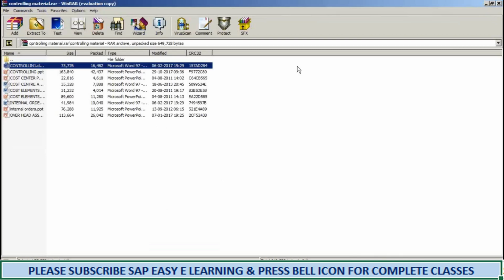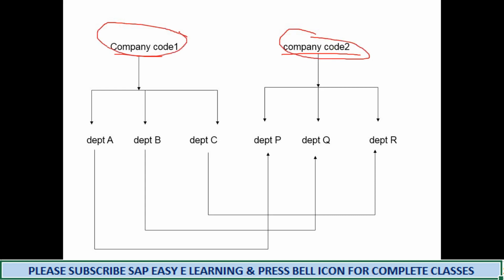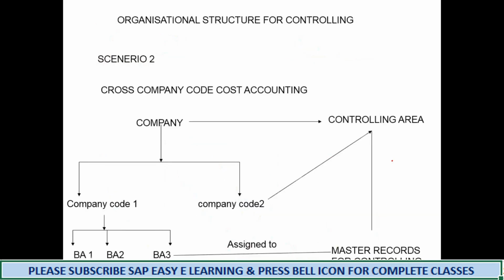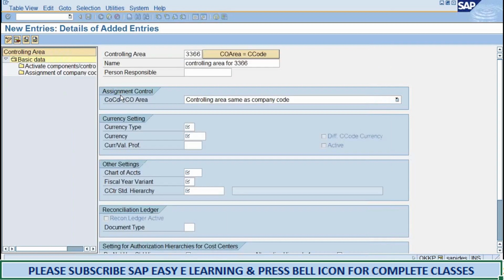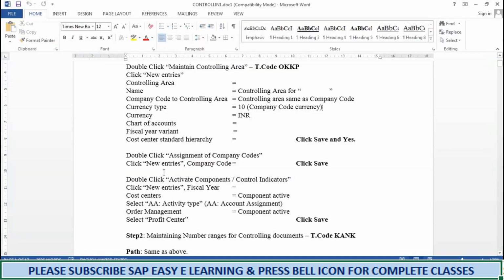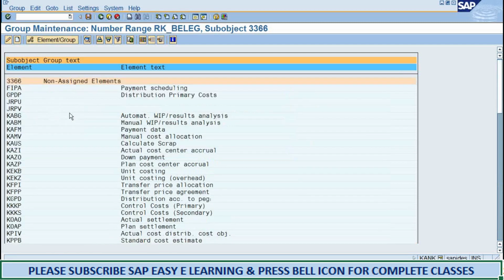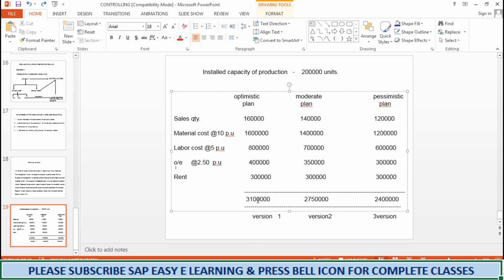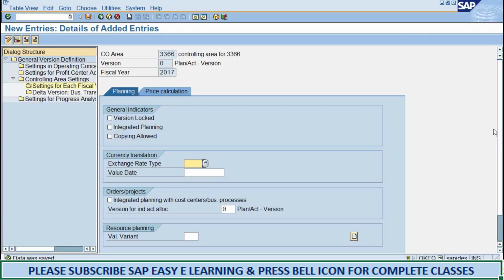SAP CO 2023 SAP FICO Training - Controlling Area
SAP FICO  training for beginners  Complete Fico Course

Course Introdction
Overview on SAP FICO
Enterprise Structure
Account Group
Configuration Steps
.1. Posting Document � FB50
.2. To view posting documents - FB03
.3. To Change Document - FB02
.4. To view GL master record - FBL3N
.5. To view GL master record Line items - FS10N
.6. Clear GL Account - F-03
.7. Reverse a Document - FB08
.8. Mass Reversal � F.81
Accounts Payable
Overview of AP
Configuration Steps
Vendor Master Data
Unit Testing in Accounts Payable
.1. Invoice Posting
.2. Vendor Payments
.3. Reports
Accounts Receivable
Overview of Accounts Receivable
Configuration Steps
Customer Master Data
Unit Testing in Accounts Receivable
.1. Invoice posting
.2. Incoming Posting
.3. Reports
Basic Terms/Tax on sale purchase
Basic Terms
Overview on Taxes Concepts
Taxes in SAP
Taxes in SAP
Calculation Procedure
Tax Jurisdictions
Tax Codes
Configuration Steps
Unit Testing and Reports
AP Down Payment
Overview of AP Down Paymnet
Configuration Steps
Unit Testing
AR Down Payment
Configuration Steps and Unit Testing
Bank Accounting
Overview of Bank Accounting
Manual Bank Transactions
Bank Configurations
Unit Testing in Bank Accounting
Check Management
Auomatic Payment Run
Cash Journal
Overview of Cash Journal
Configuration
Cash Transaction Postings
Accruals/ Deferred/ Recurring Entries
Parking/ Hold/ Clearing
Parking/ Hold/ Clearing
Reversal
Reversal
Mass reversal
Bank Reconciliation
Bank Reconciliation Process
Configuration for BRS
Unit Testing
DunningAssets Accounting
Overview of Asset Accounting
Basic Asset Configuration - 1
Basic Asset Configuration - 2
Basic Asset Configuration - 3
Deprection Configuration
Unit Testing in Asset Accounting
Asset Acquisition/ Retirement/ Scrape
Asset Transfer
Reports
Assets Under Construction
Miscellaneous Configuration
Period/ Year End Activities
Asset Data Transfer
Withholding Tax - II
Overview of Withholding Tax
Configurations
Unit Testing
Financial Statement Version
FSV Mapping
Interest Calculation I
Interest Calculation on GL
Interest Calculation II
Interest Calculation on Customers
Foreign Exchange
Overview
Configuration
Unit Testing
Foreign Exchange revaluation
Closing Activities - Day/ Month End Activities -I
Period End Closing
Closing Activities - Year End Activities
Year End Closing
Integration with FI & MMIntegration with FI & SDCO - Overview and Basic Configuration steps
Overview on Controlling
Maintain Controlling Area�
Activate Components/Control Indicators
Assignment of Company Codes to Controlling Area�
Maintain Number Ranges�
Maintain Versions�
CO - Cost Element Accounting
Introduction to Cost Element Accounting
Types of Cost Elements
Cost Element Vs GL Account
Create Cost Element
CO - Defining reconciliation ledger
Overview
Configuration Steps
CO - Profit Center Accounting
Profit Center Assignments
Basic Settings�- Configuration Steps
Master Data �- Configuration Steps
Actual Postings �- Configuration Steps
CO - Cost Center Accounting
Introduction and Master Data
Configuration Steps
Creating Cost Center Group
Creating activity types
Creating statistical key figures
Unit Testing
CO - Cost Center Planning
Configuration Steps
Reports on cost center planning
CO - Internal Orders
Overview
Configuration Steps
Unit Testing
Reports of internal orders
CO - Internal Order Planning CO - Internal Order Settlement
Overview of Internal Order Settlement
Configuration
Unit Testing
CO - Product costing - Overview
Overview
Cost Flow in Product Costing
Product Cost Components
Master Data for Product Costing
Material Ledger - Overview
Cost Sheet
Costing Run
CO - Profitability analysis
Overview
Basic Terms in PA
Approches in PA
Master Data
Pritability Segments
Characteristics and value fields
Actual Value flow overview in PA
CO-PA Planning